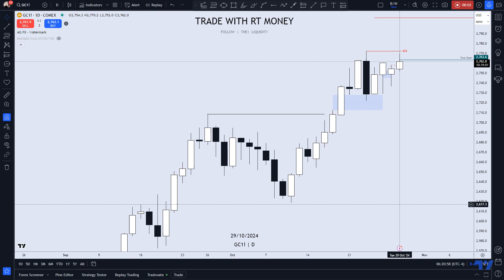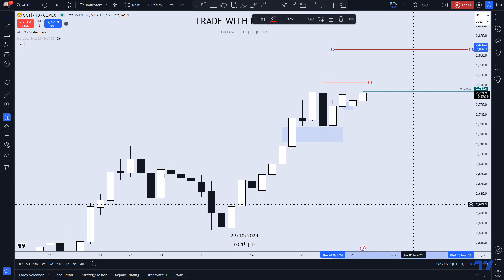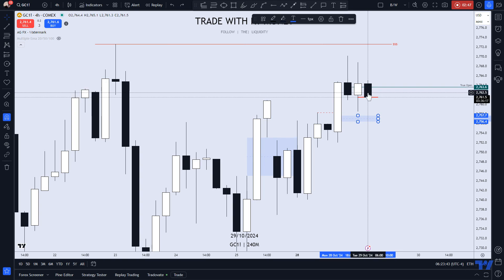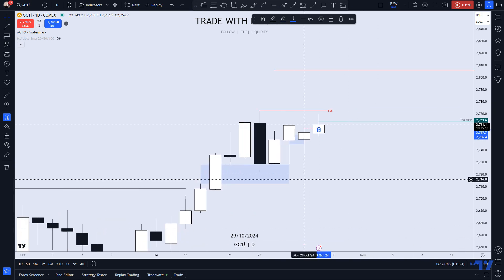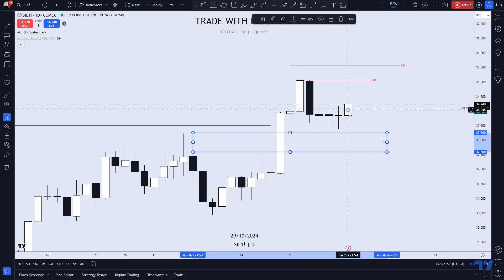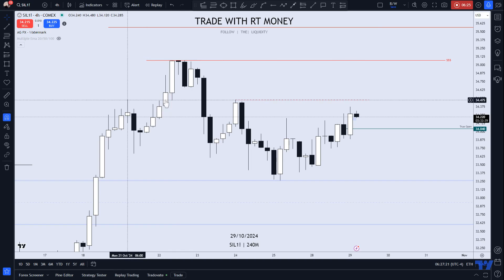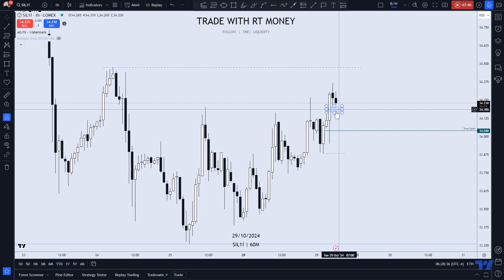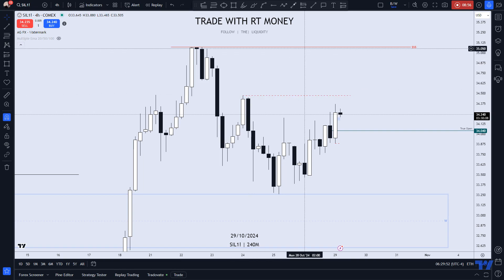Daily Pre-Market Analysis: GOLD & SILVER BUY Watch!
Tuesday Oct 29th
I have a bullish bias on the day for both Gold and Silver.
A pullback on the 1H TF to a +FVG, and we may get the buy entry I am looking for.

Check the comments section below for updates regarding this analysis throughout the week.

May profits be upon you.

Leave any questions or comments in the comment section.
I appreciate any feedback from my viewers!